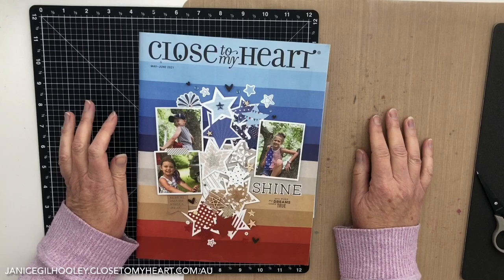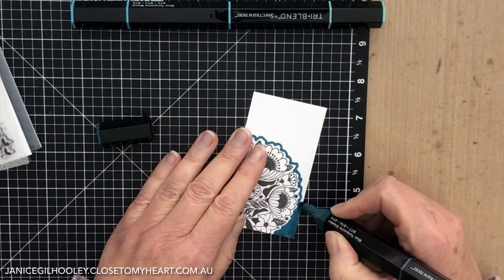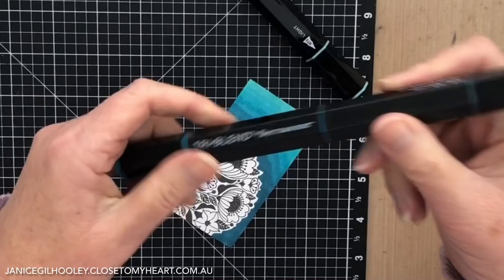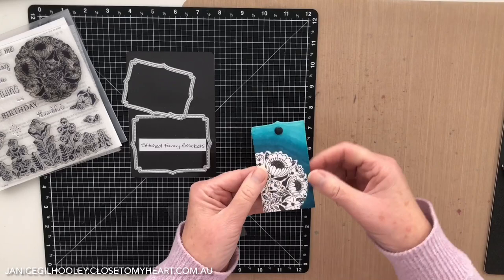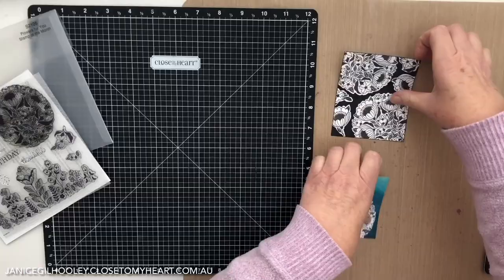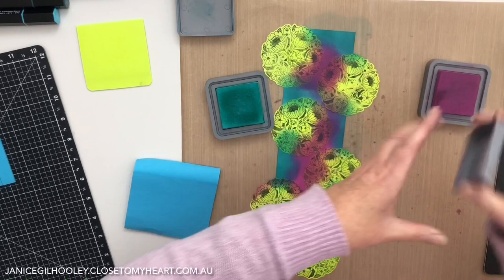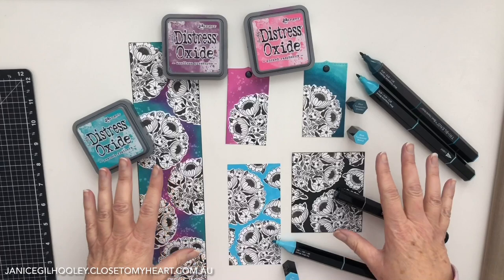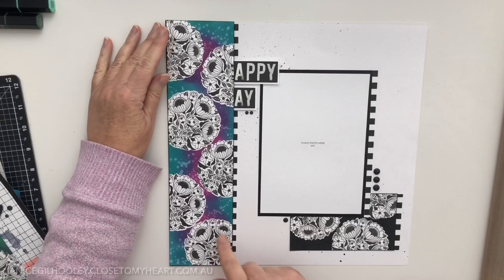Flowers For You - CTMH Twisted Sisters Hop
Taking the May Stamp Of The Month from the new May/June 2021 Catalogue from CTMH and putting a twist on using it by colouring outside the lines, with another twist along the way creating tags for a layout. This is part of a YouTube Hope where you'll see more CTMH Makers do the same with other products from the new catalogue. The full list of participations in the Hop is below.
Thank you for following along the CTMH Twisted Sisters YouTube Hop. Next up is Dollie Boyd at scrappingonthego and here is her video
Here is a complete list of participants. Your support is appreciated.

Supplies to complete this project:

Blue Turquoise Shades TriBlend™ Marker: Blue Turquoise Shades TriBlend™ Marker